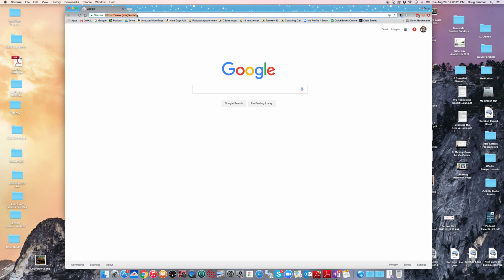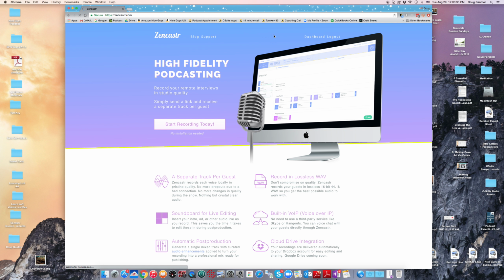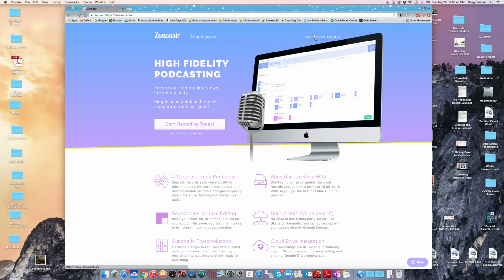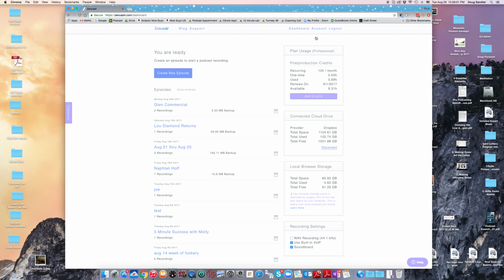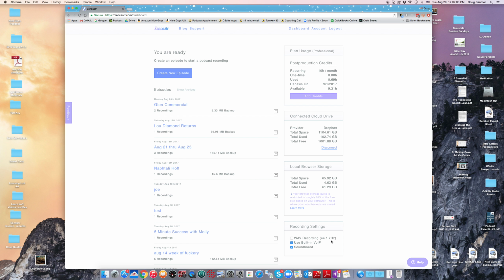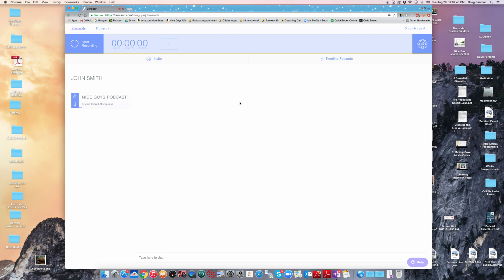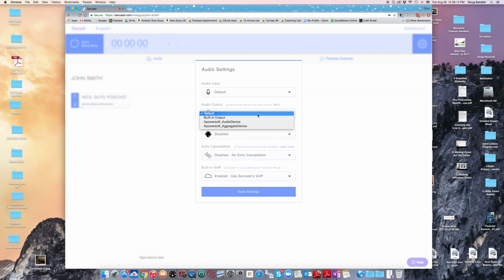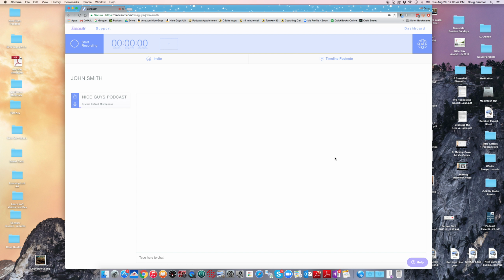Zencastr Basics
Basic steps to getting a recording on Zencastr